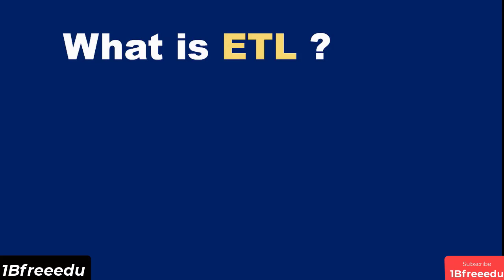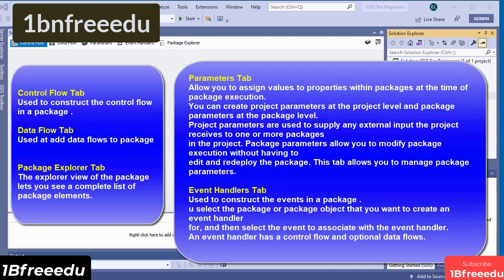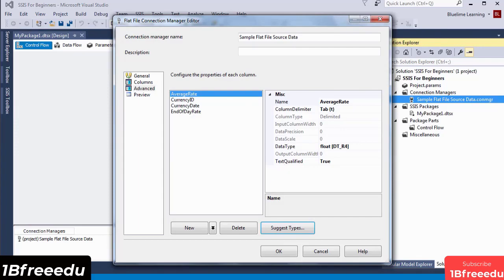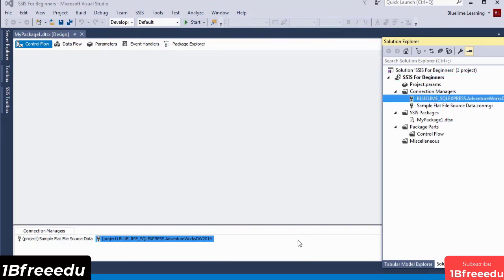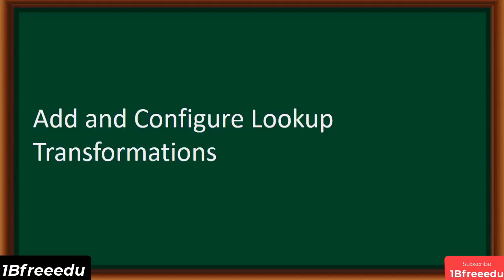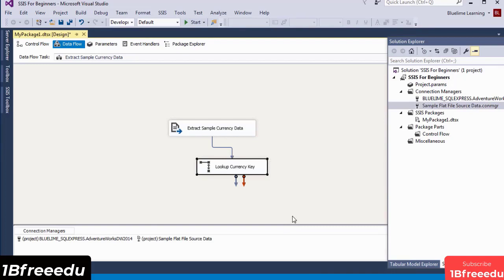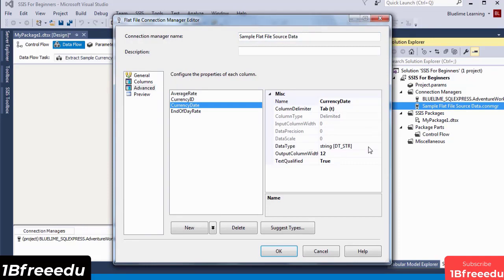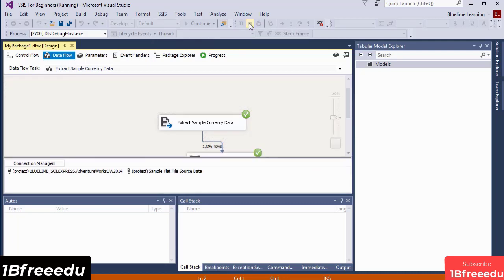Shining a Light on ETL using SSIS. Why Is ETL using SSIS So Popular Right Now?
After sharing all tutorials which helps to become Data analyst like PowerBI, tableau, python, analytics projects , we got you ETL tutorial. which will help you to to do ETL process using SSIS.
How to do ETL using SSIS.